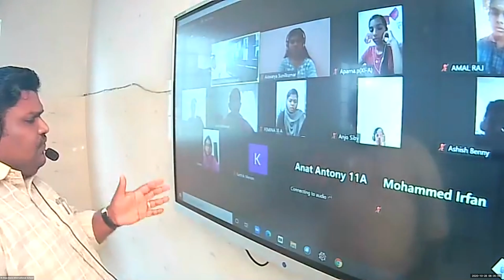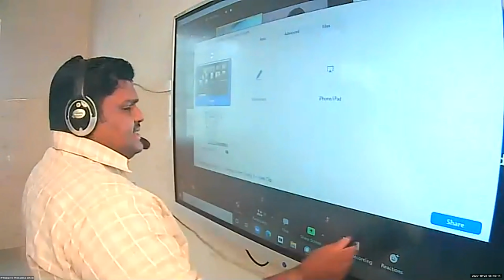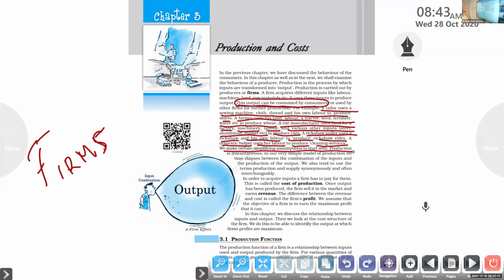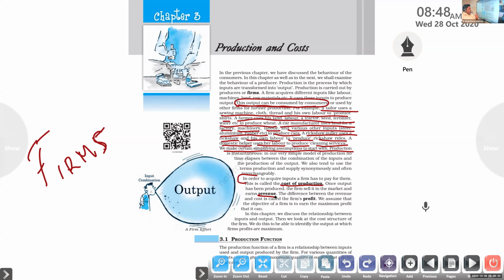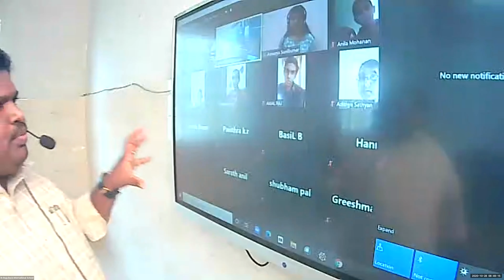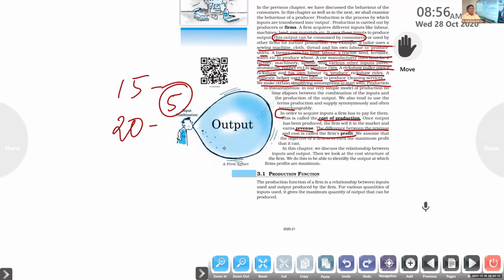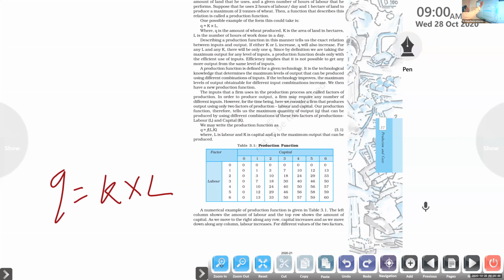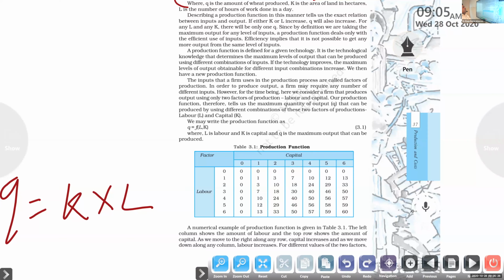Dr.Raju Davis International School | CLASS 11 ECONOMICS PART- 1 | 28-10-2020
CLASS 11 ECONOMICS PART- 1  CHAPTER-  3   PRODUCTION & COSTS